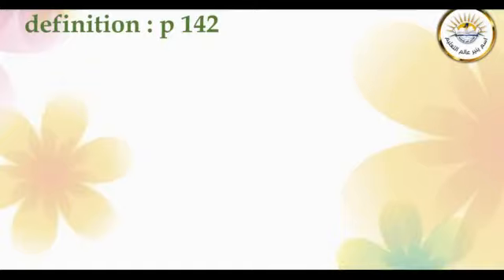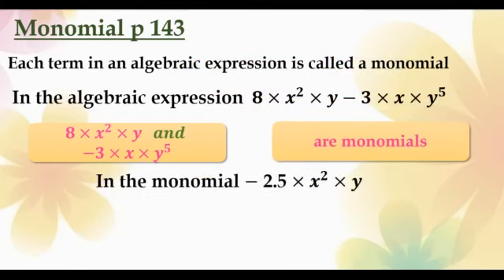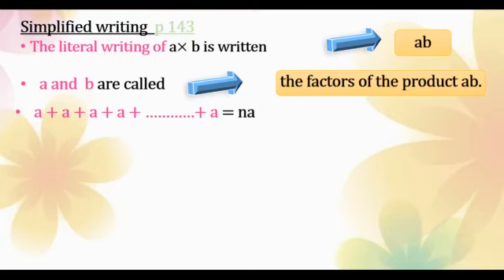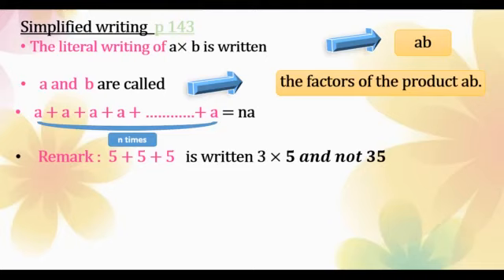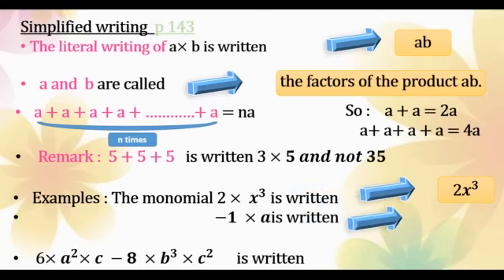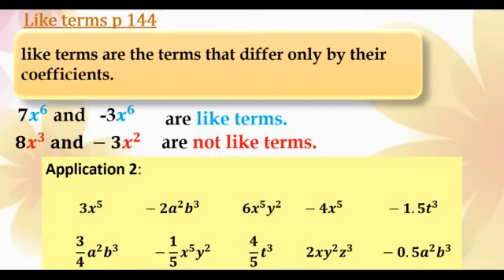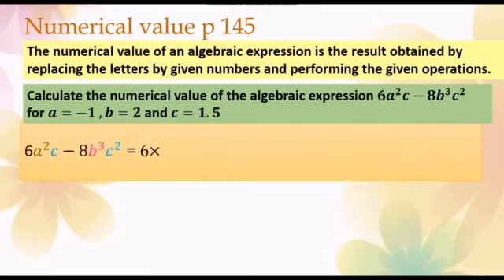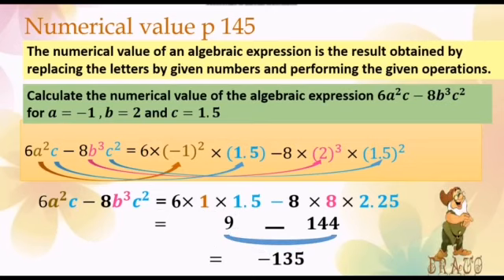March 3, 2021